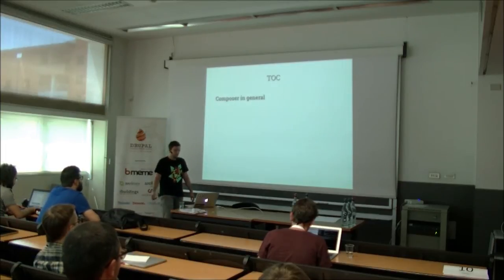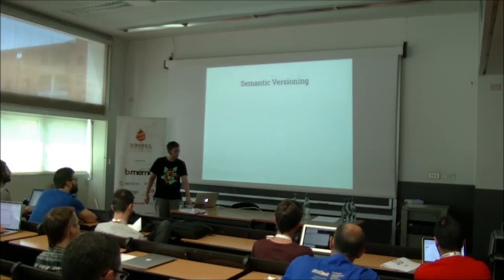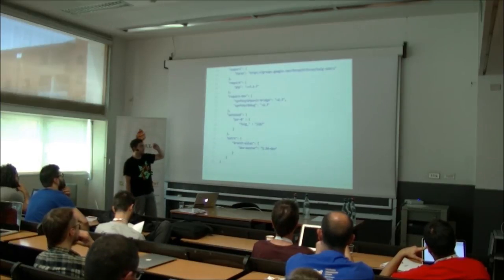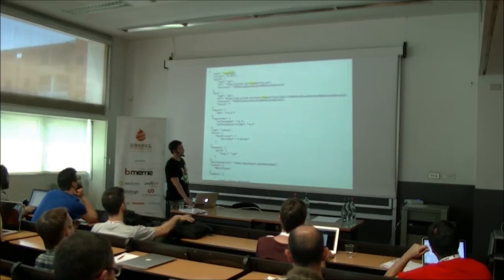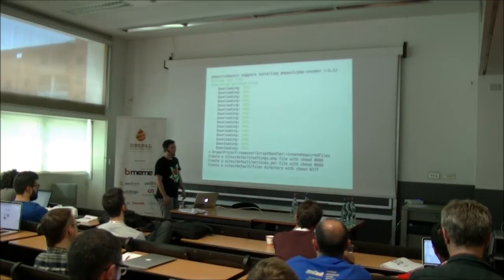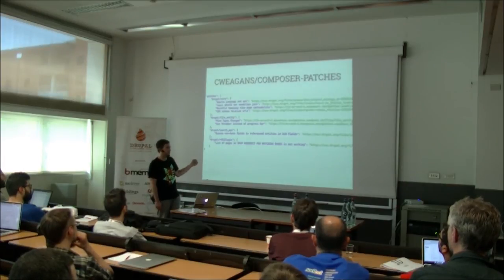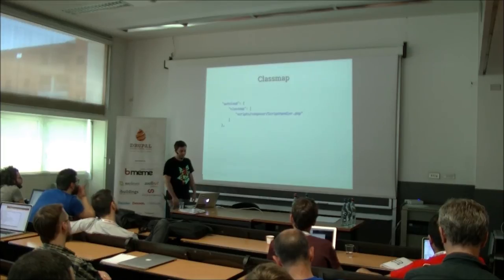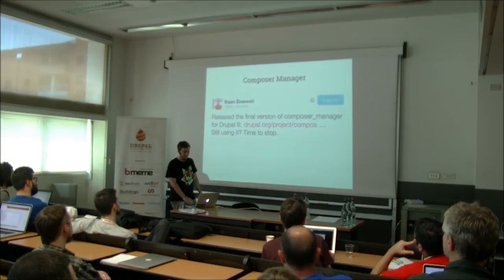Rainer Friederich | A Composer case study with Drupal 8